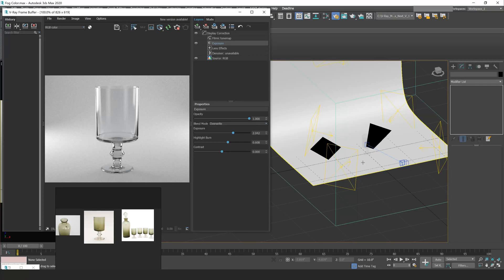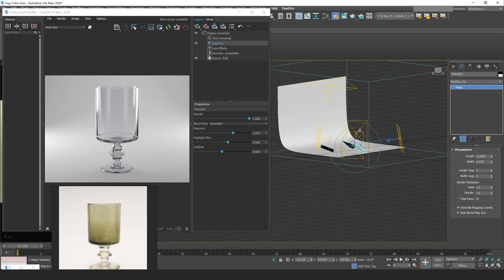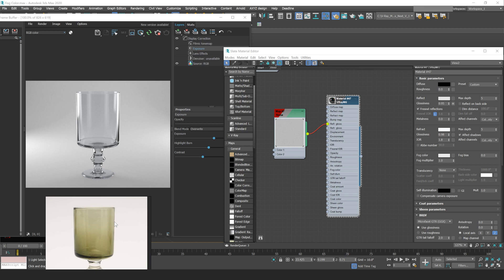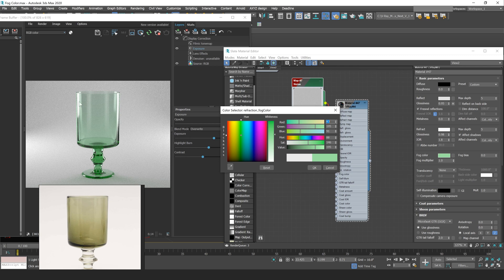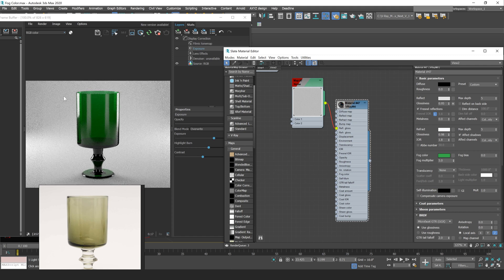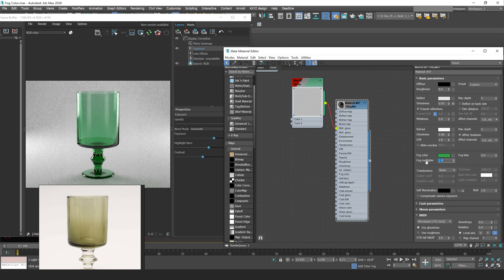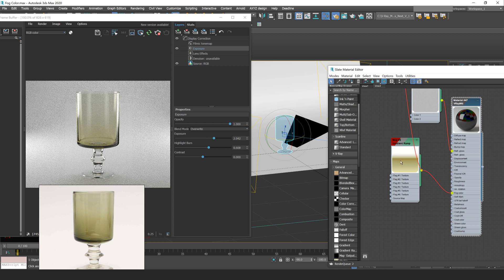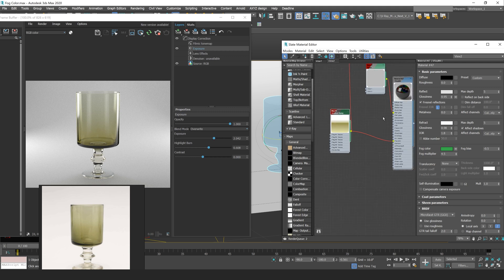Fog Color with Vray 5 and 3ds Max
Learn how to add color to your glass materials using VRay 5 and 3ds Max.